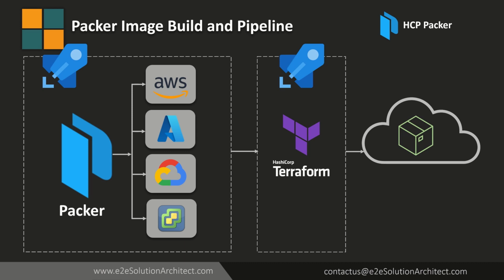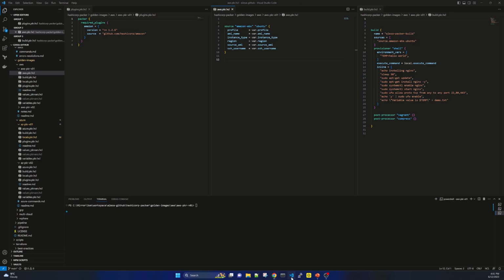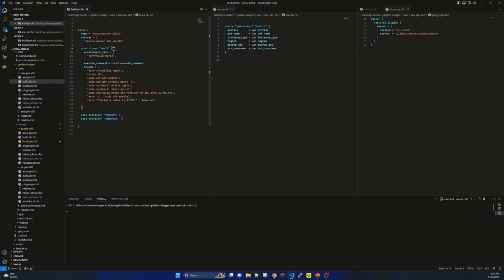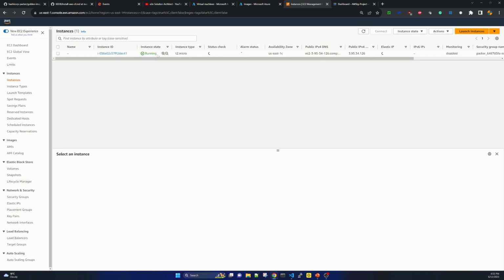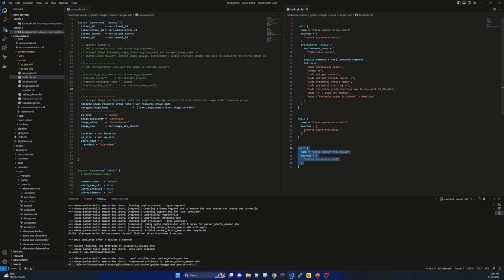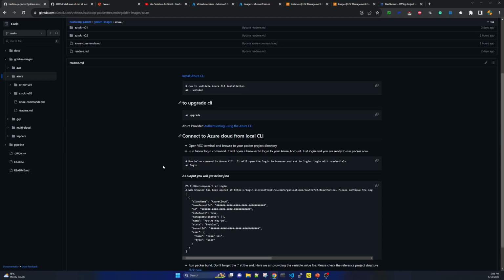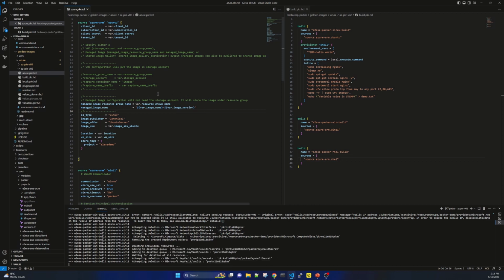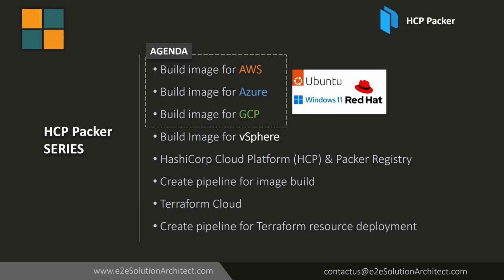Hashicorp Packer image build for AWS, Azure, Google Cloud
A demo in detail about creating the HashiCorp Packer project from scratch and building images for AWS, Azure, and Google Cloud.